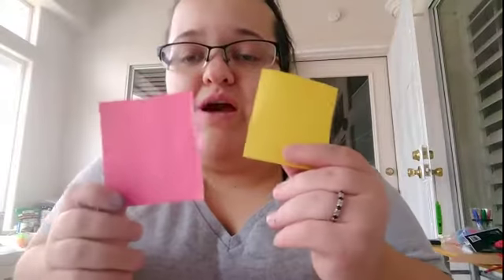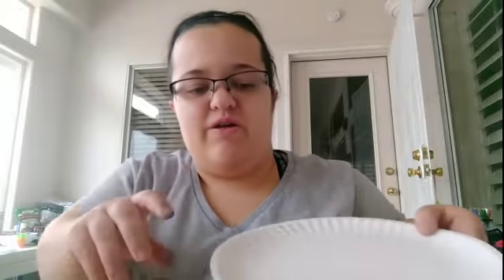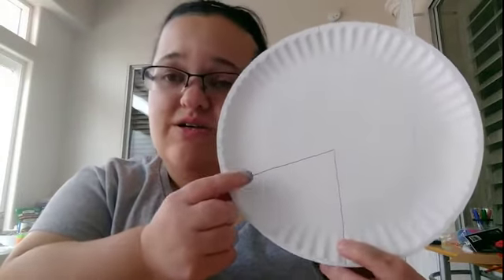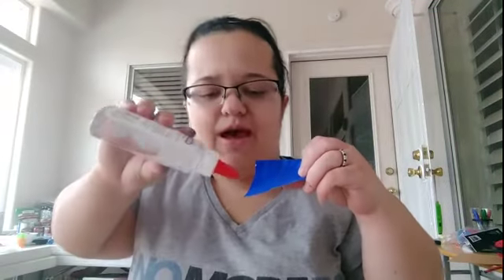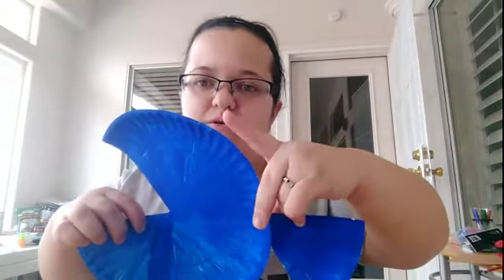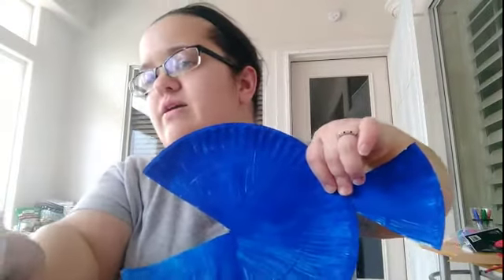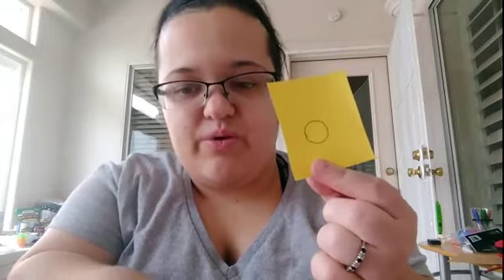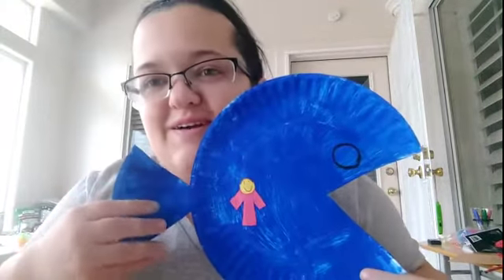06/28/20 Kids SS intro & prayer w/Don and arts & crafts w/Britney